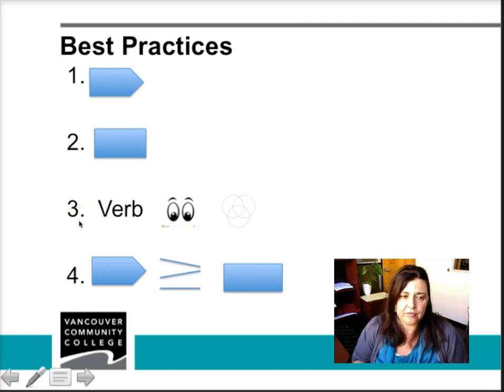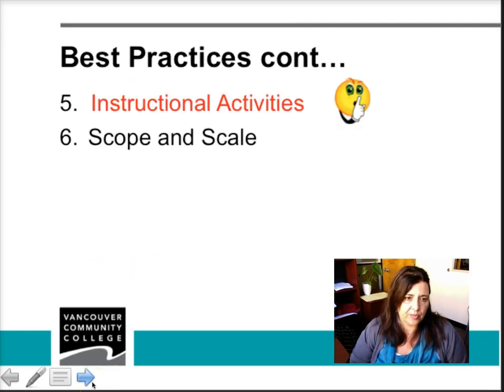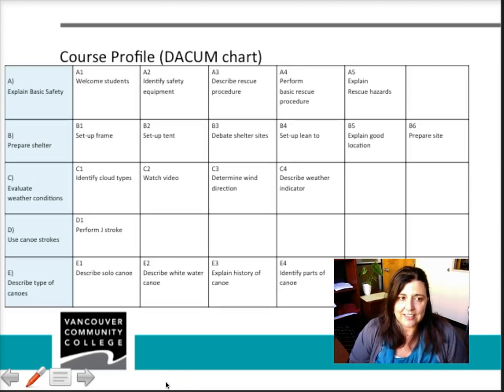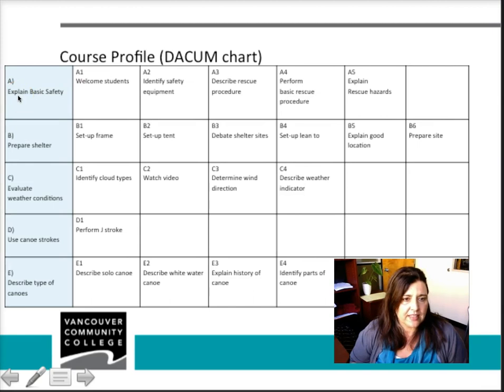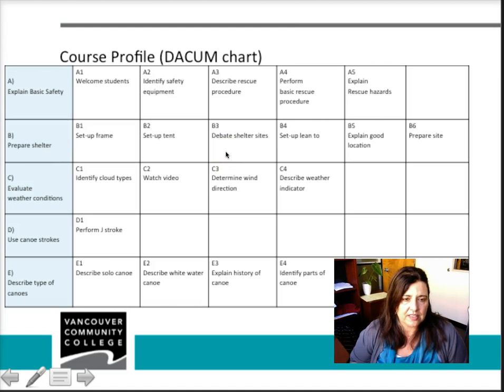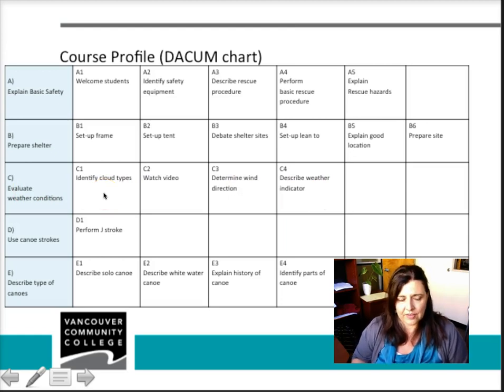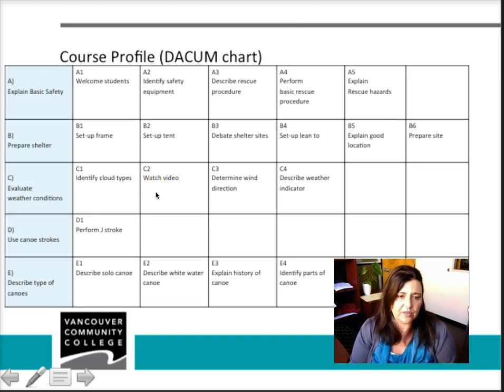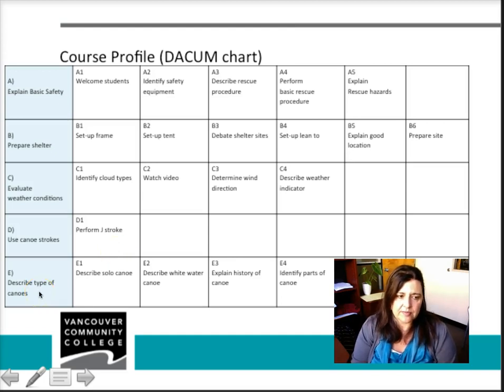Best Practice in DACUM